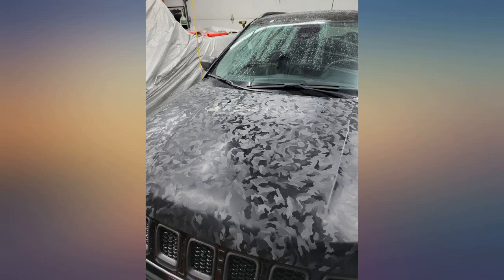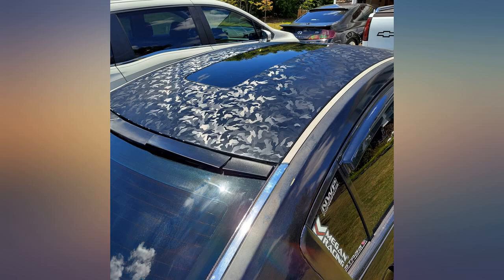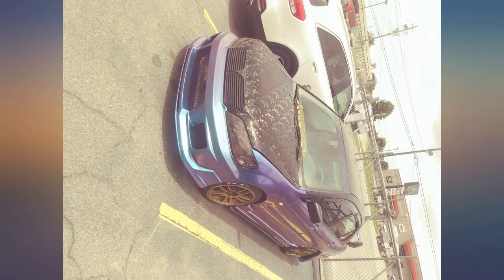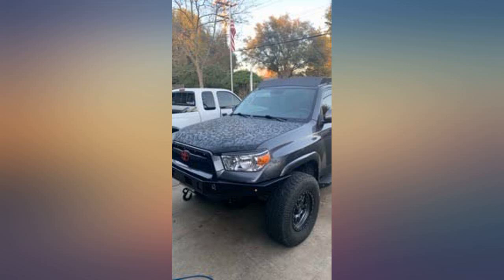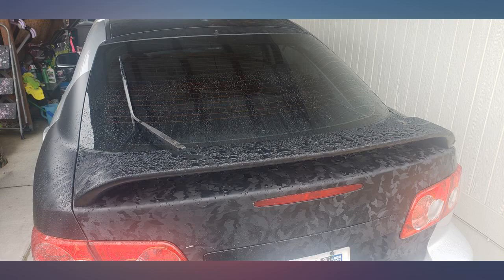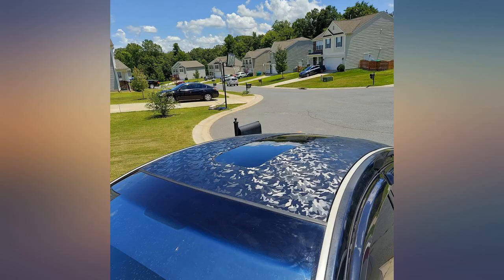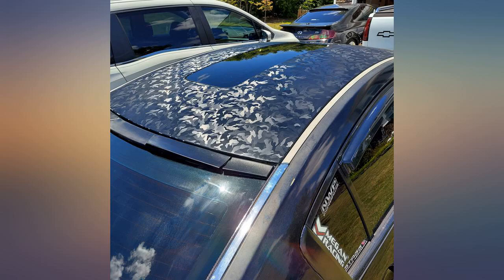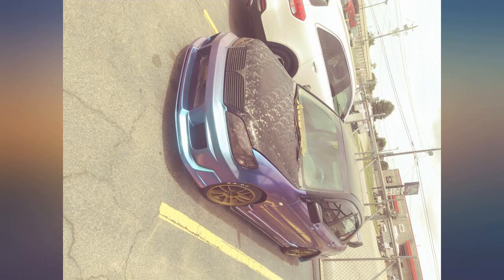VViViD+ Stealth Medium Pattern Camouflage Vinyl Wrap Roll (6ft x 5ft, Black) review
VViViD+ Stealth Medium Pattern Camouflage Vinyl Wrap Roll (6ft x 5ft, Black)

Main Features:
- The All-New 2020 Edition VViViD Vinyl Wraps feature an incredible re-design of almost every aspect of our already incredibly user-friendly vinyl!
- Get an incredible, never-before-seen textured finish that you can't find anywhere else!
- New hybrid-elastic PVC formula allows for enhanced durability and stretch, as well as being self healing!
- Low-tack, pressure-sensitive adhesive adds an unparalleled level of playability and speed, especially on larger installations.
- Unique, air-release adhesive lining features a self-collapsing diamond pattern greatly reduces lifting and bubbling.